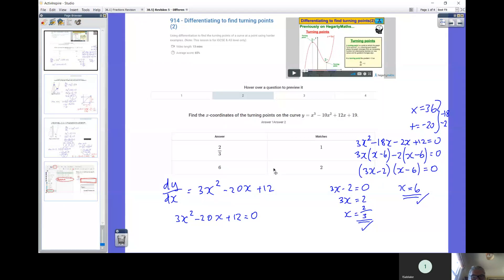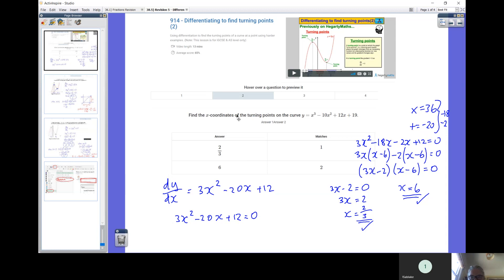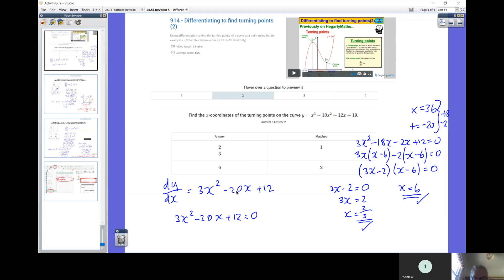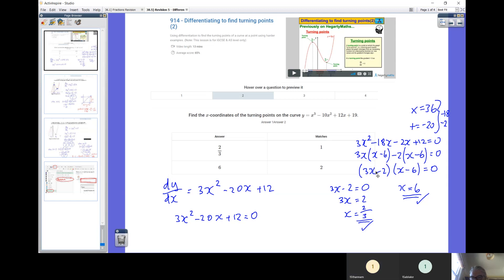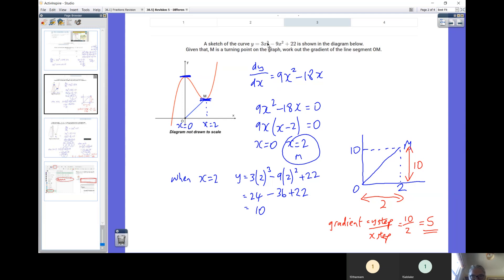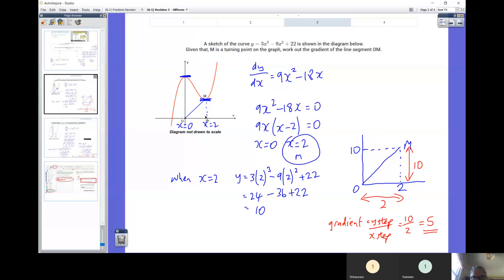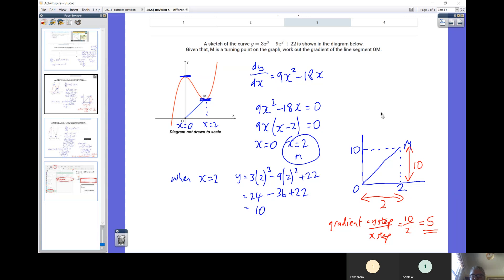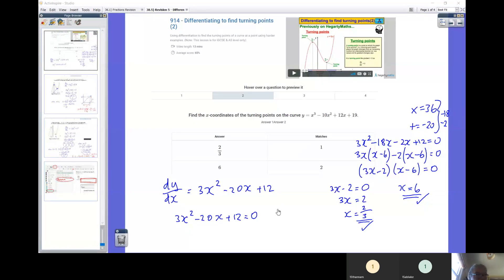Fifth Form - 6 May - (38.5) Differentiation 2 (Hegarty 914)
Fifth Form - 6 May - Revision 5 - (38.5) Differentiation 2 (Hegarty 914)